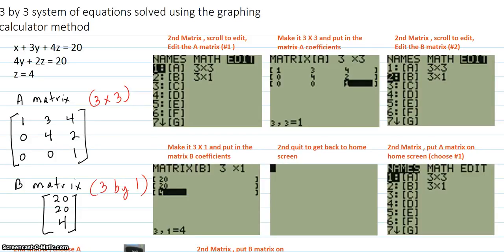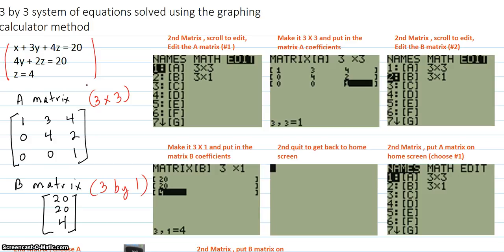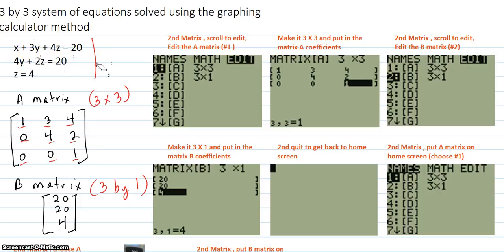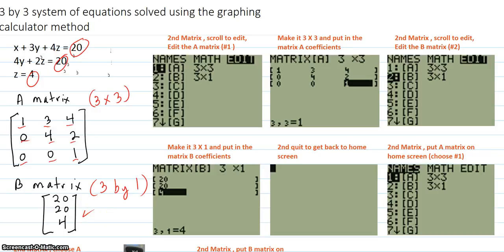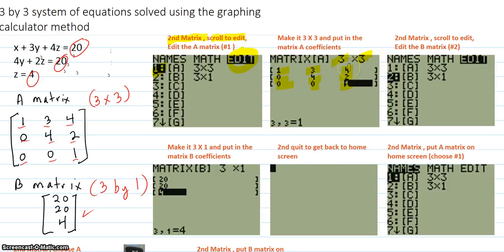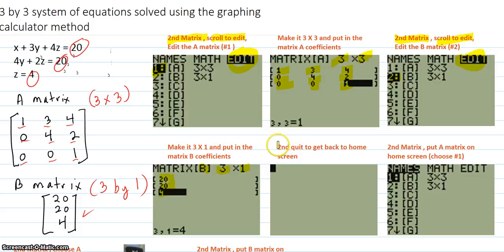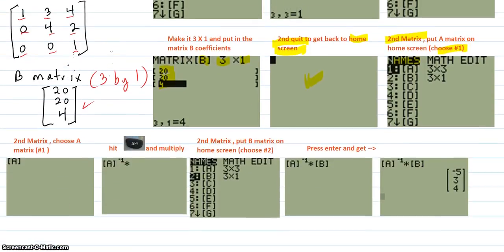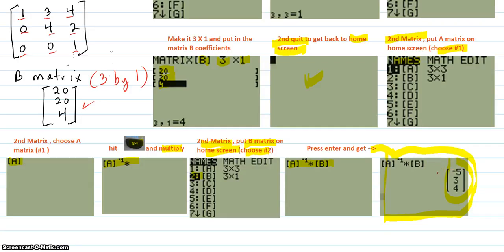System of 3 equations in 3 variables solved using the TI-84 calculator method